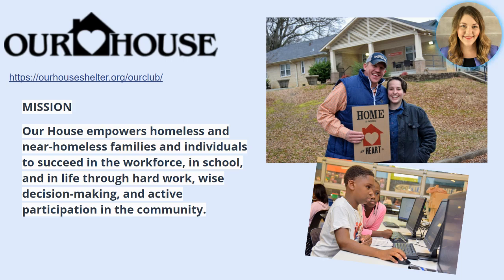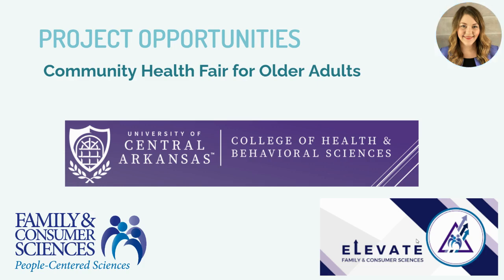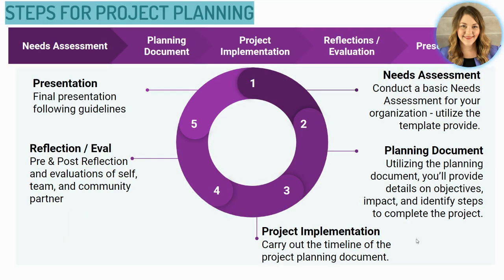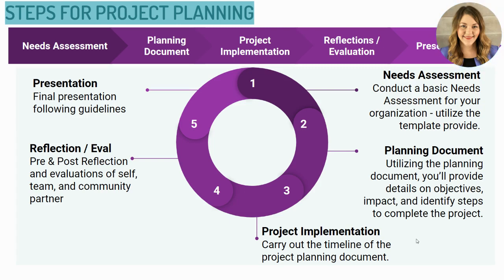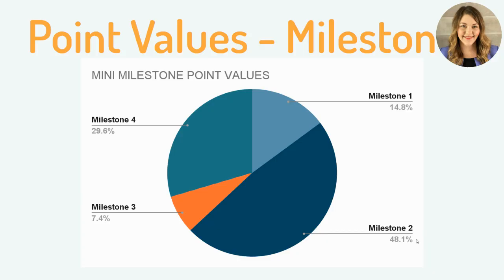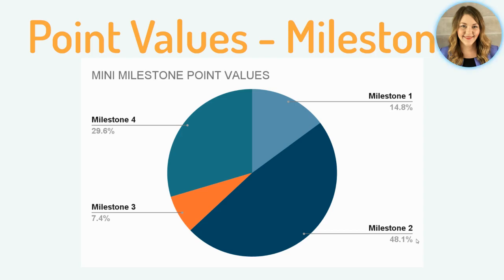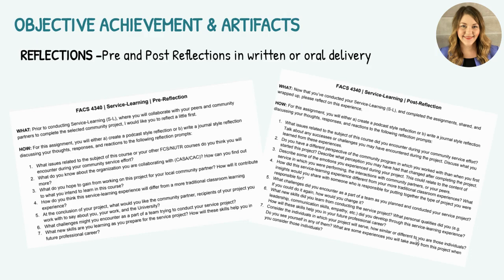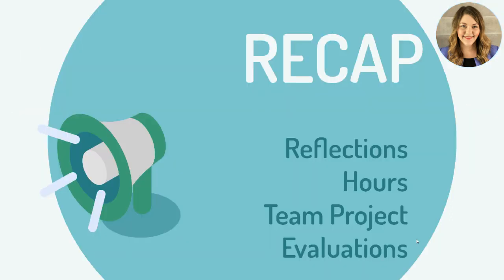2024 Service Learning Presentation | Introduction